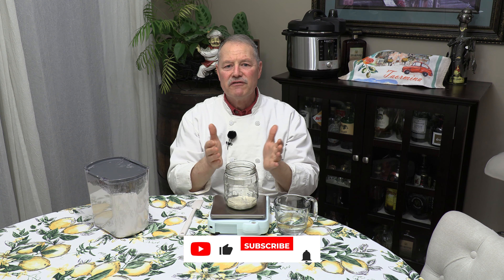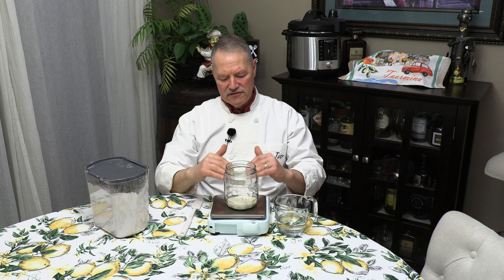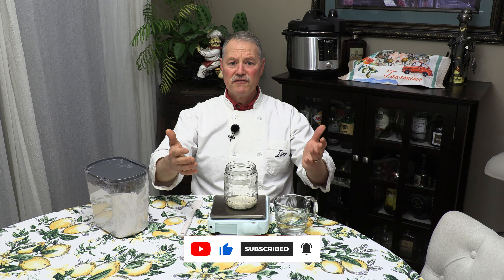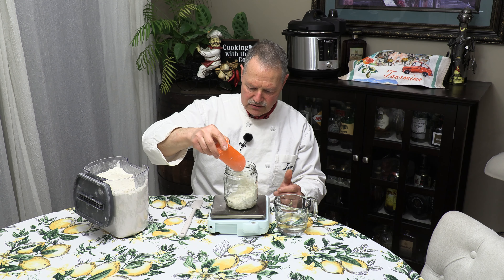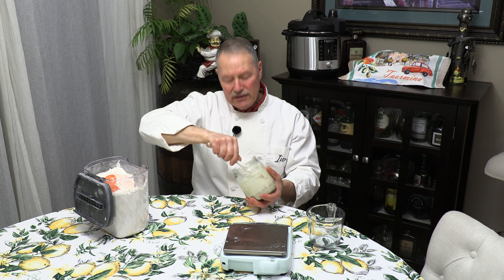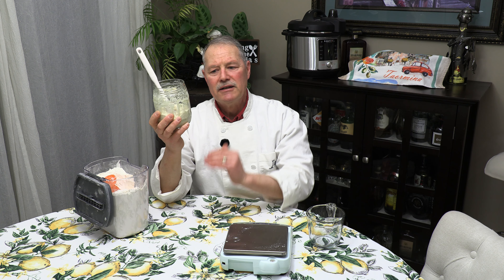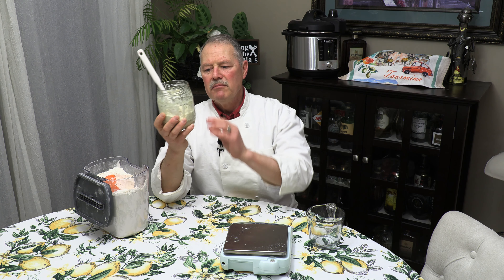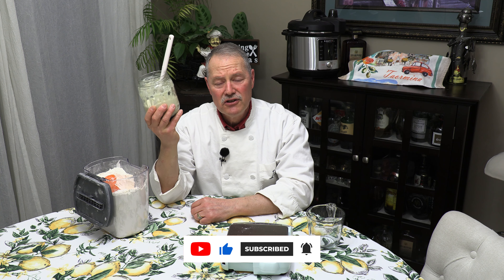Sourdough starter maintenance tips - hassle free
Maintaining a sourdough starter is easier than you think and you have many great options if you only use the starter periodically. Today, I share some tips in order to encourage you to make, use, and maintain your sourdough starter, because as we know, making such things as sour dough bread is healthier than making bread with commercial yeast. I will also include a link to show you how to easily make and start your own sourdough starter. Enjoy :)

Sourdough kit CA